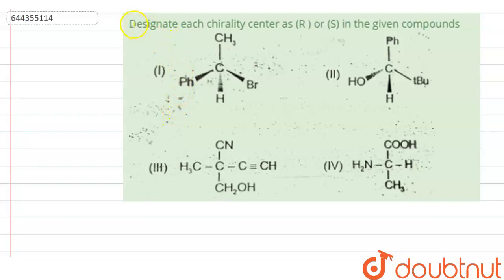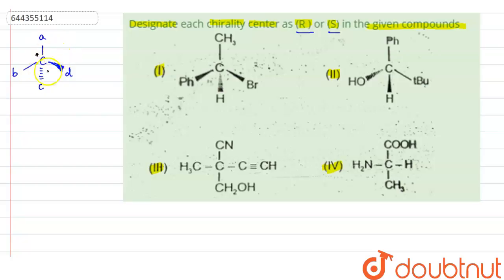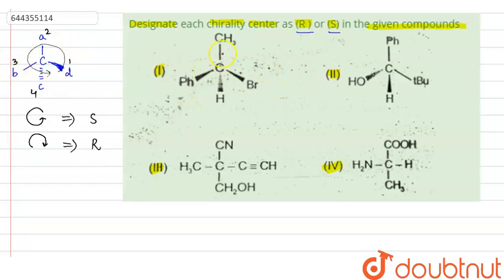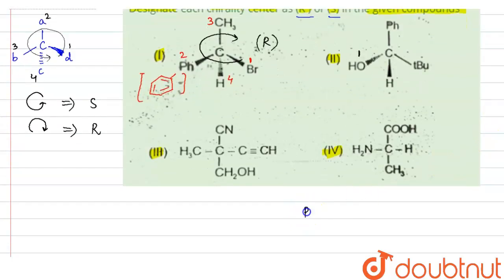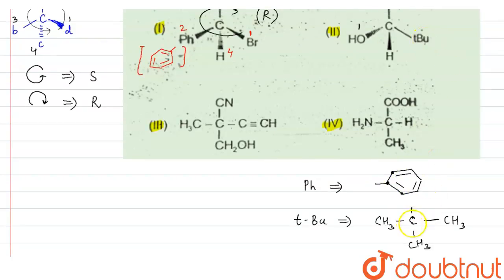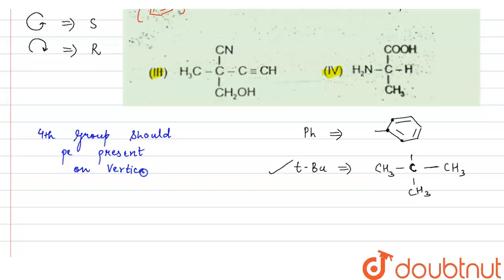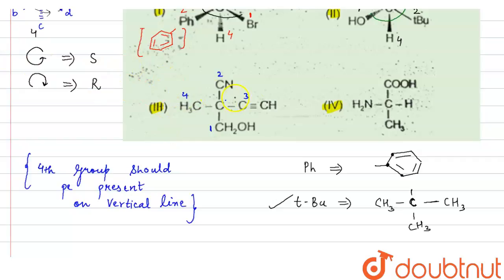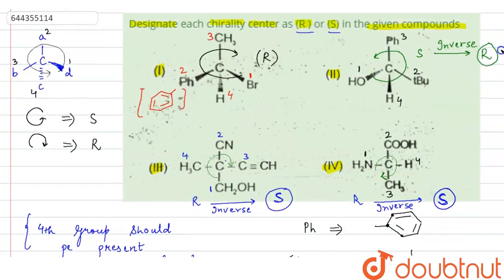Designateeachchiralitycenter as (R ) or (S) in thegivencompounds | 12 | HALOALKANES AND HALOARE...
Designateeachchiralitycenter as (R ) or (S) in thegivencompounds
Class: 12
Subject: CHEMISTRY
Chapter: HALOALKANES AND HALOARENES
Board:IIT JEE

👉 Have Any Query? Ask Us.